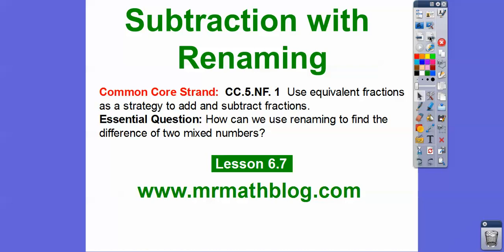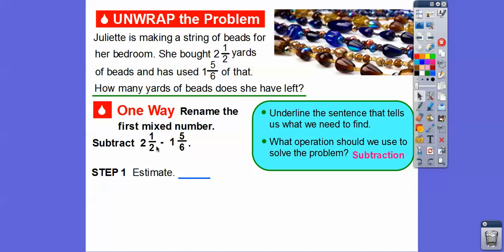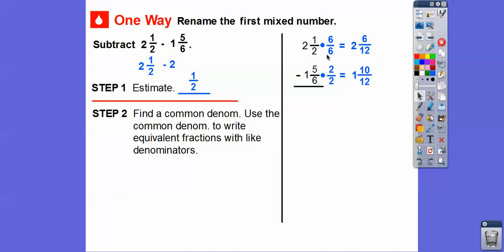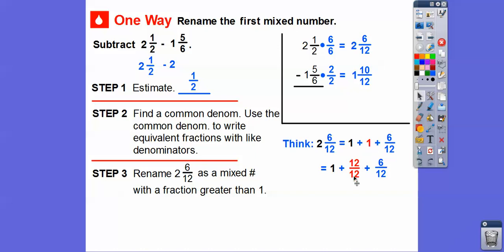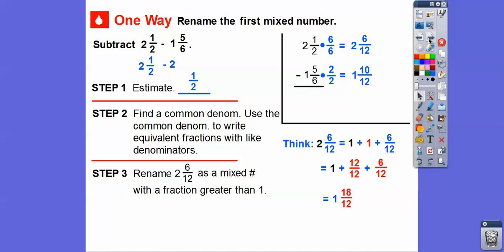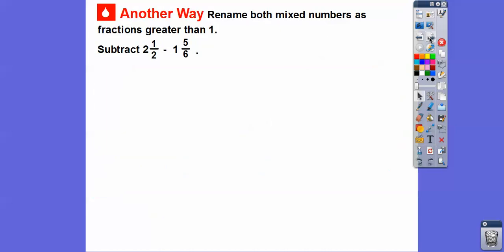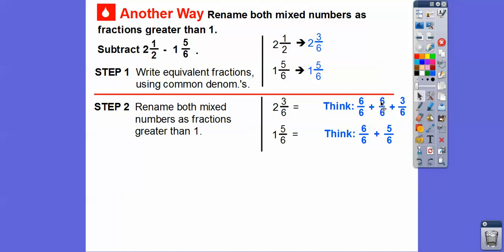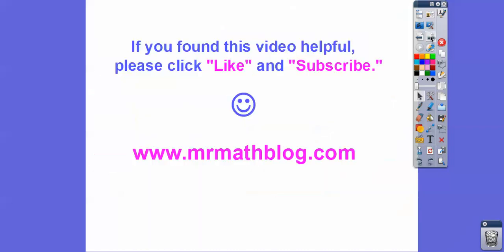Subtraction with Renaming - Lesson 6.7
This lesson shows us how to borrow from the whole number when the second fraction is larger.